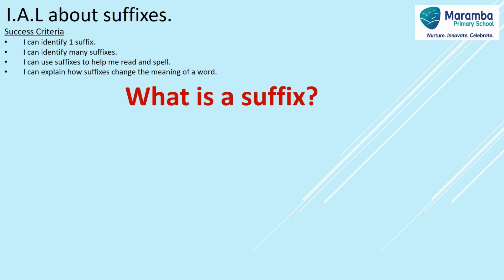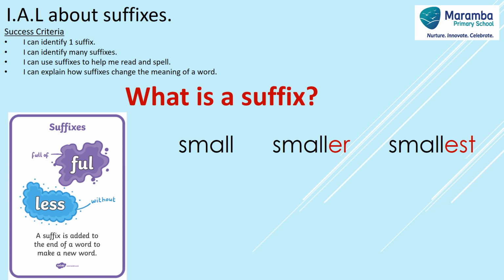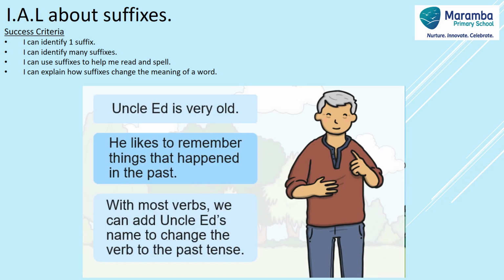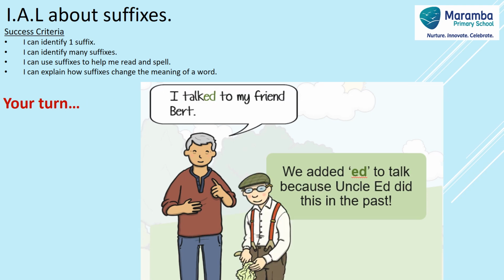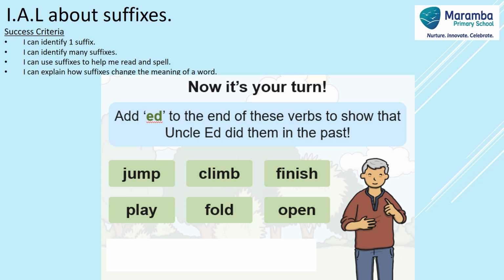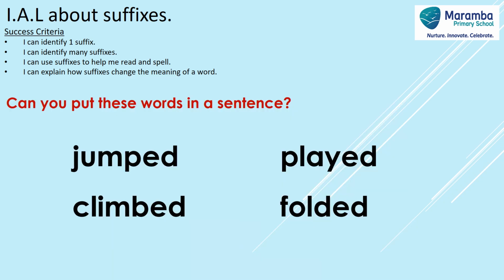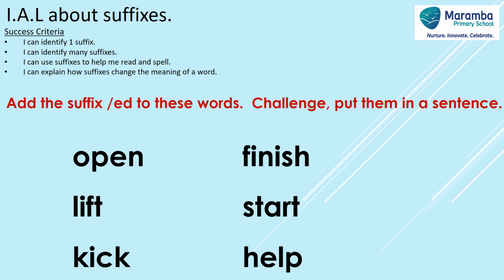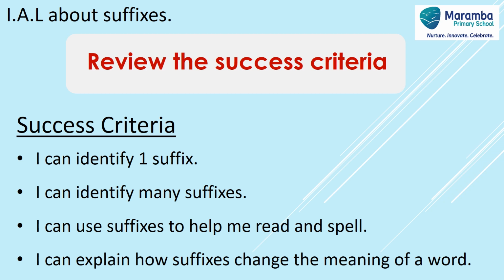Year 1 - Writing T3 Wk 2 Lesson 5 Suffixes